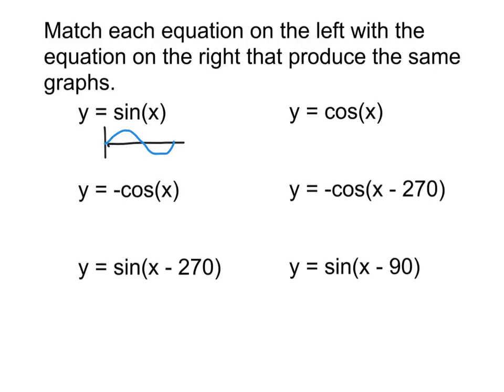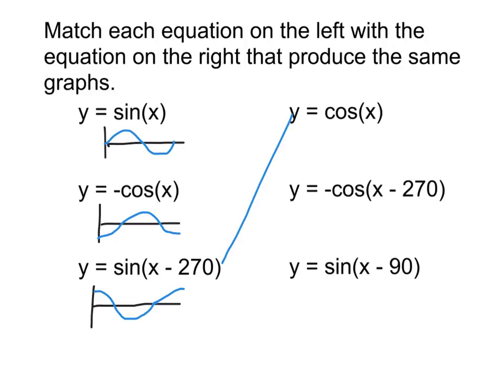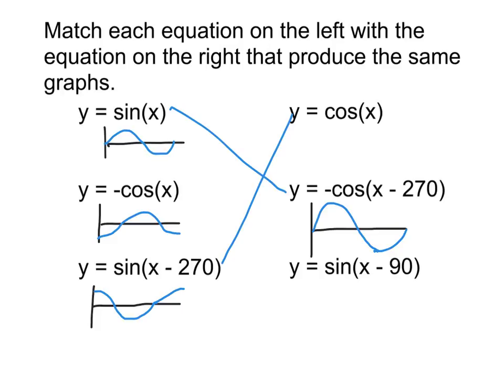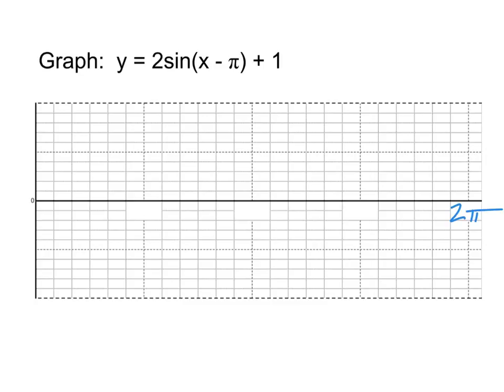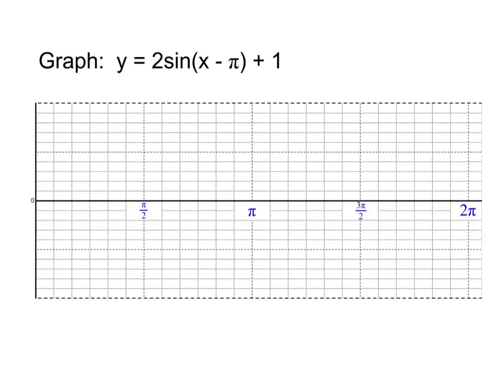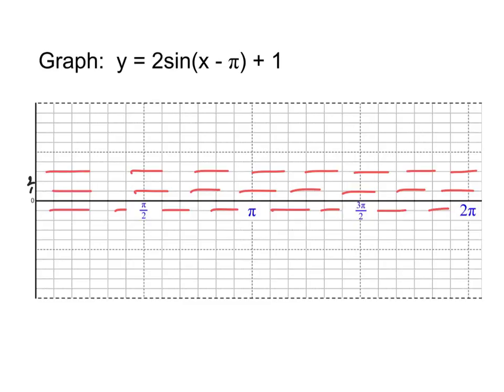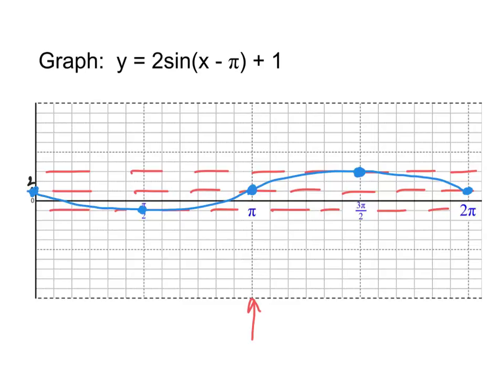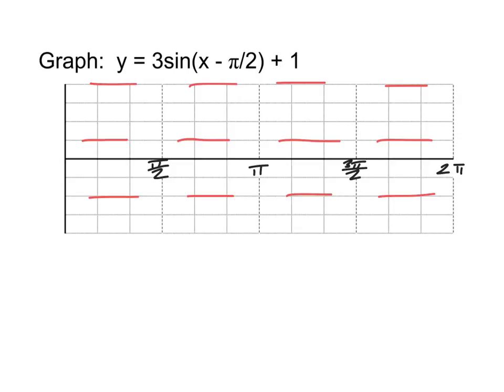Graphing Sine in Radians (6/1)